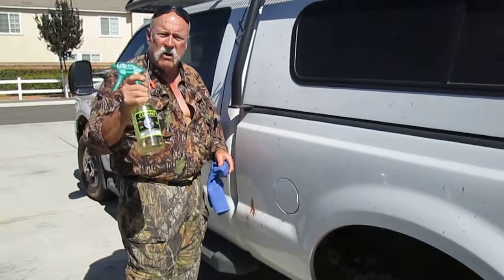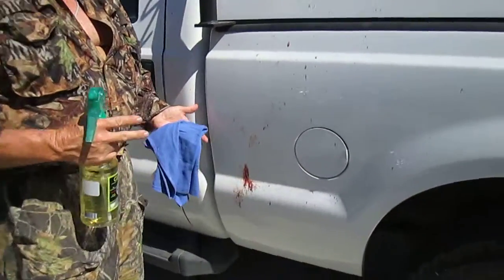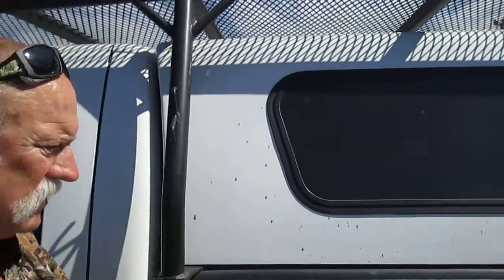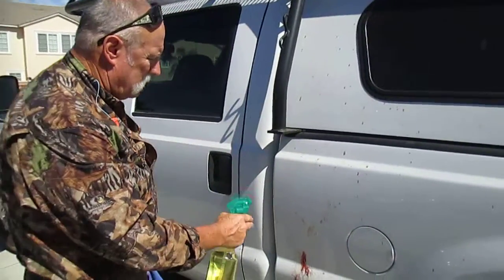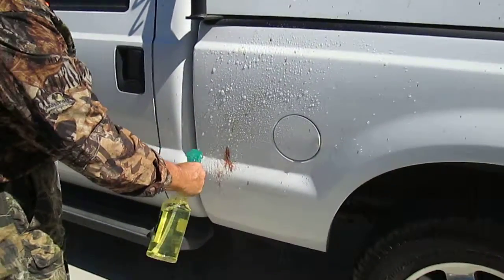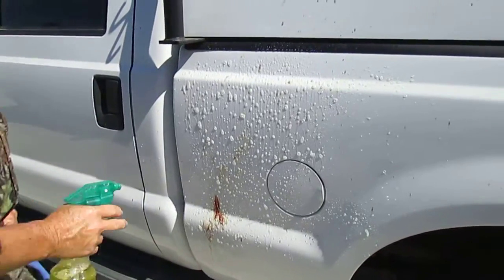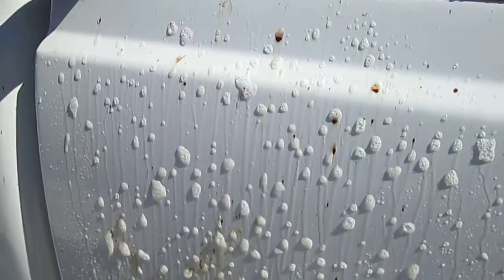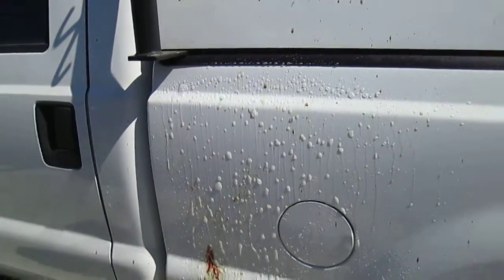Lyle the CLEANO® Man vs Blood - Part 1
That's right... While CLEANO® is usually used in the aviation, weapons, and industrial industries to clean the manliest things known to man, from fighter jets to construction sites - it can also wipe down your truck after your bird hunt last weekend got a little messy.

Watch as the CLEANO® Man, Lyle Smith, easily removes bird blood from his white truck in seconds. Just spray and wipe!

Team CLEANO® is on a mission to make NON-TOXIC GREEN CLEANING a way of life for real rough and tumble men and women worldwide. Shop online or learn more about our revolutionary GREEN biodegradable cleaner and degreaser that's Boeing certifiedat